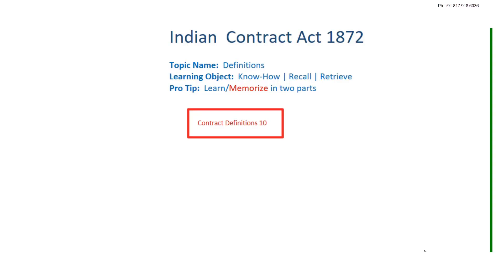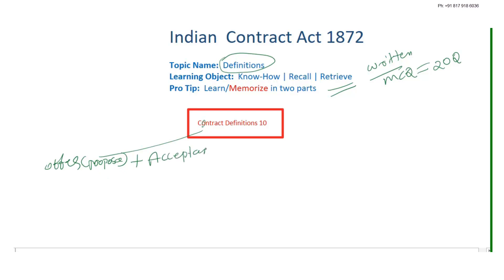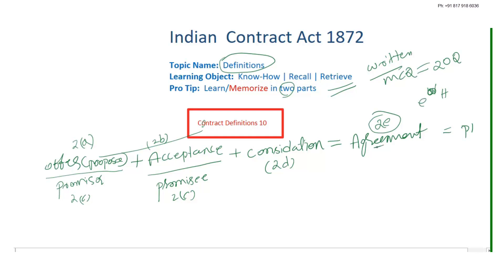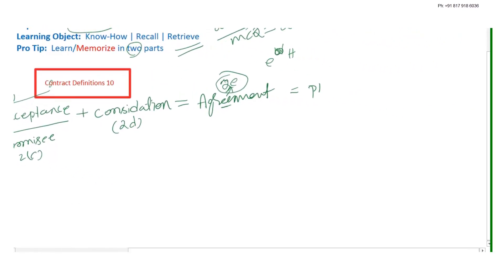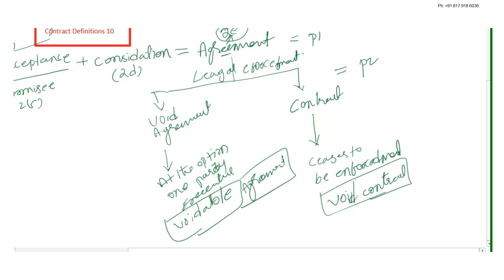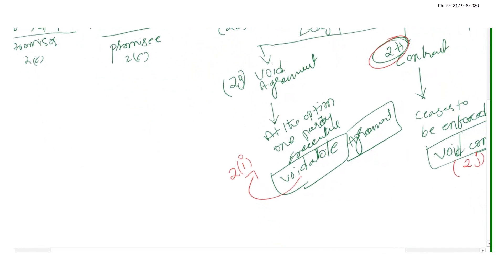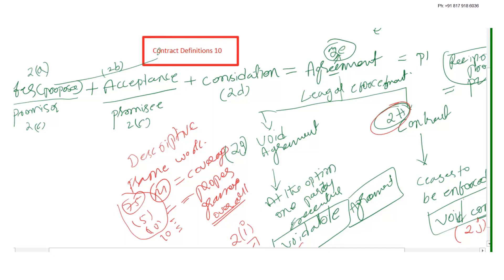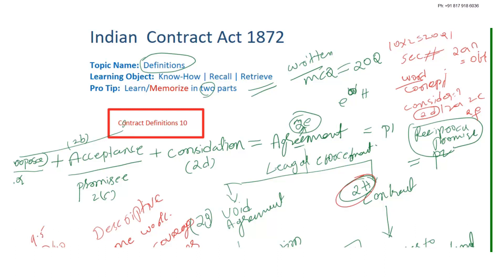Indian Contract Act | Section 2 Definitions (Telugu)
This portal is dedicated for Junior Civil Judge Exam, JCJ, Preparation.  This portal contains study material which include multiple choice questions, MCQ, video law lessons, previous questions papers, translation, essay, judgement writing, current affair, mental ability and this online app is better than coaching, law classes offline, Judiciary books.

This judiciary Services Exam portal is helpful for preliminary, mains, and interview.

For notification, syllabus, last date, centre, hall ticket please check official website of respective state high court website.